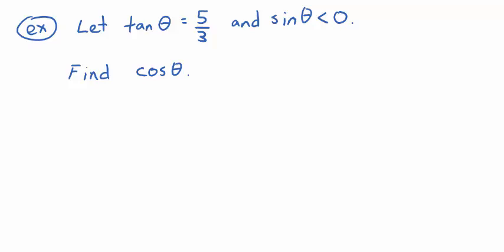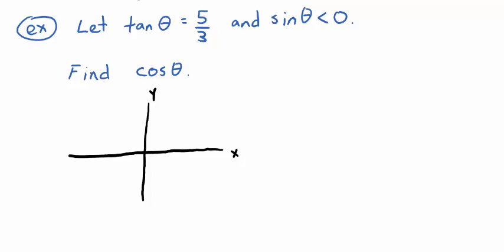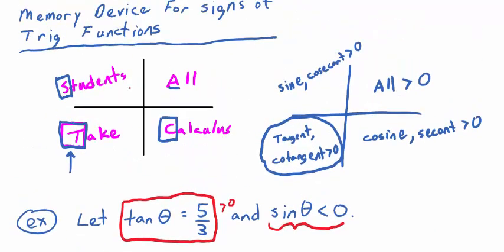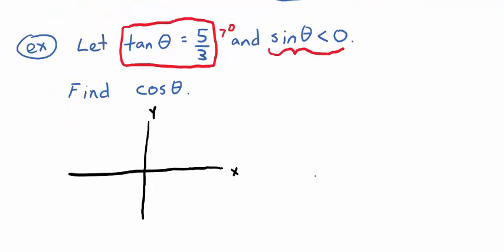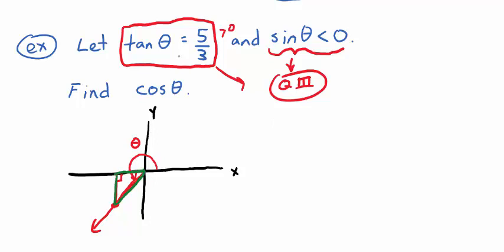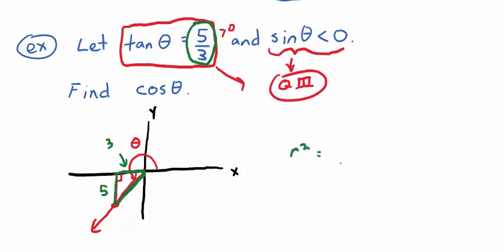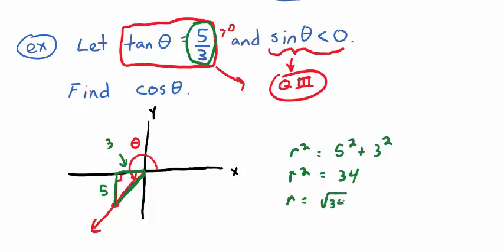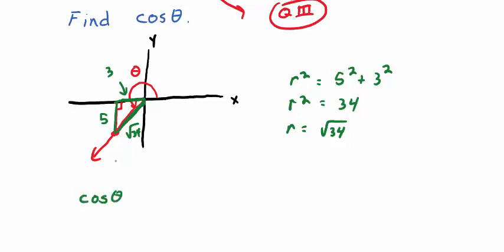EX. Find Sine Value Given Tangent